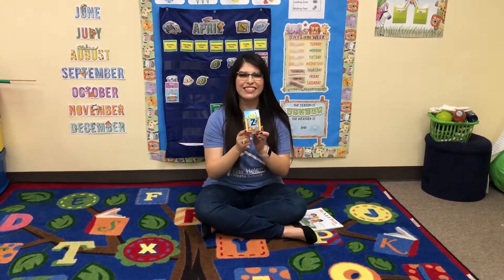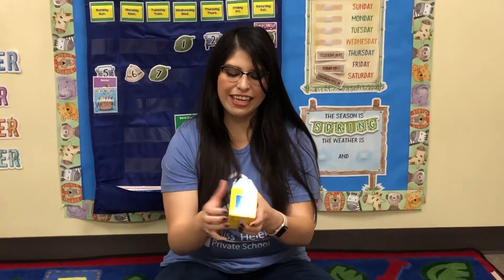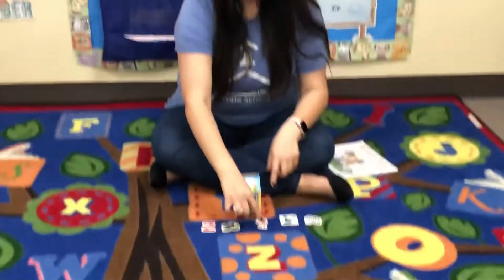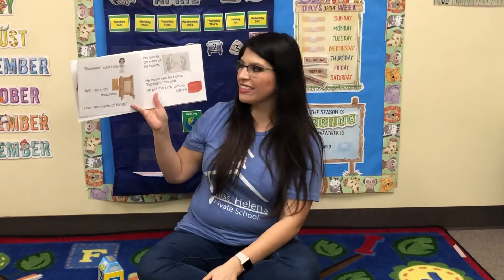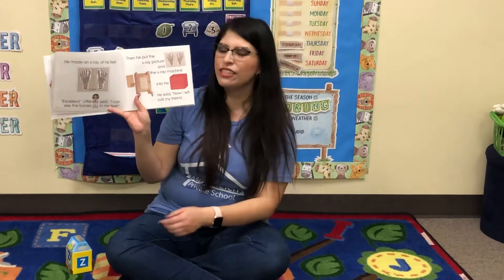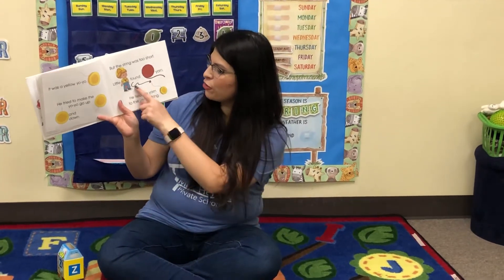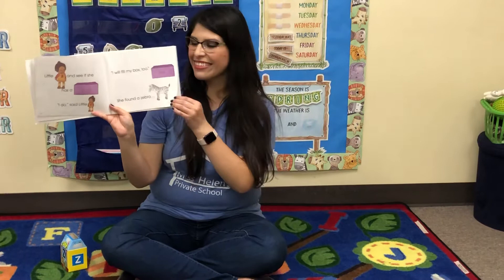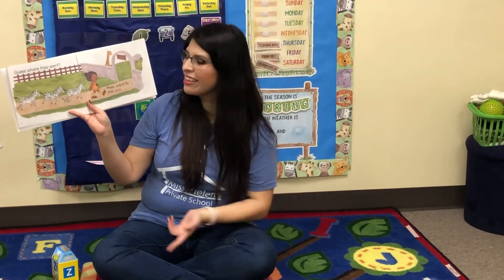SK Letter Z 4/6